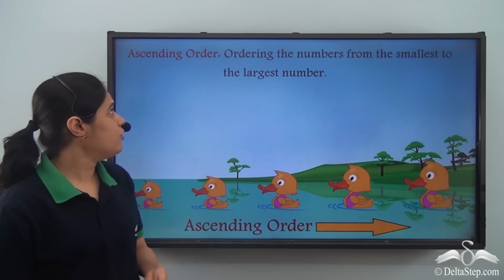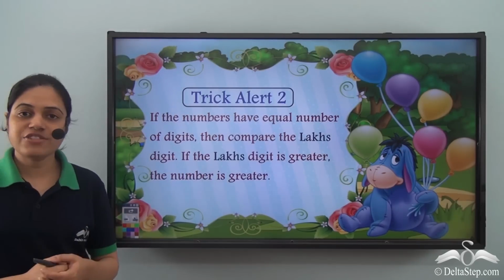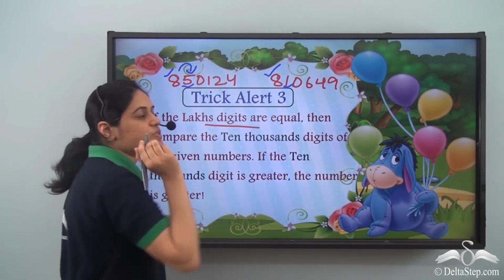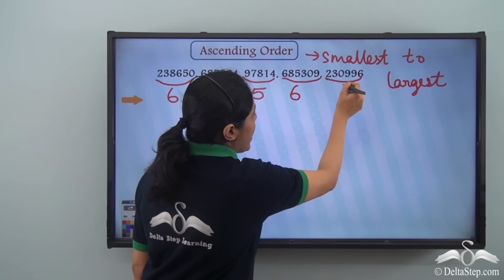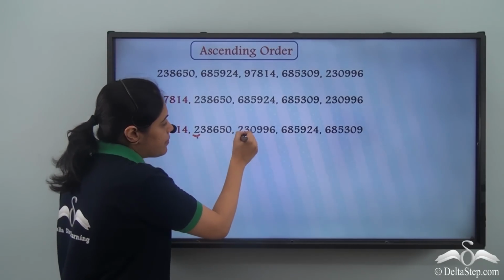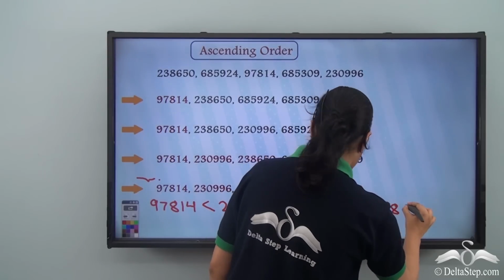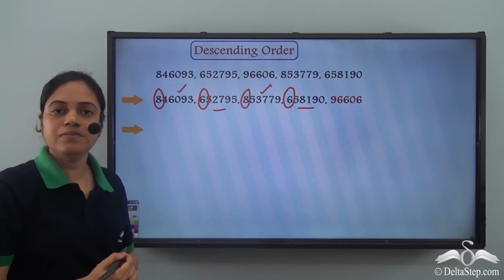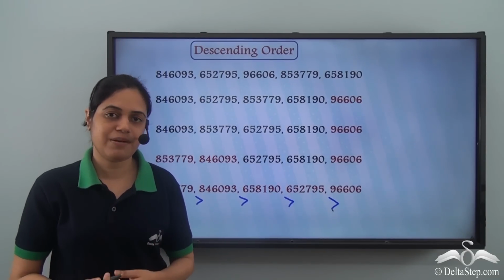Arranging numbers in ascending and descending order | 6 digit | Class 3 | ICSE | CBSE